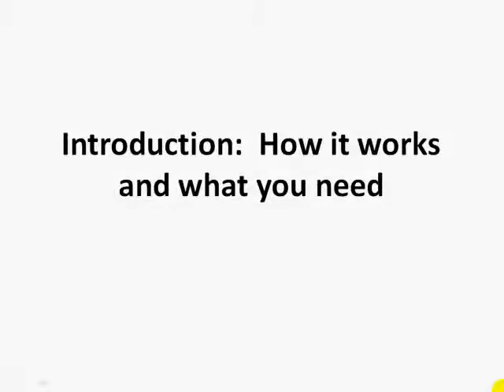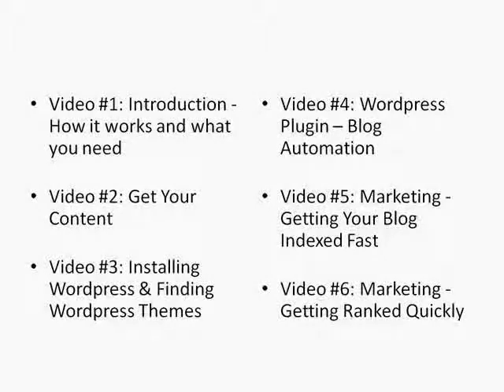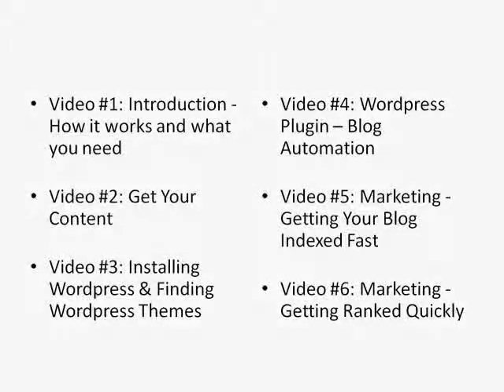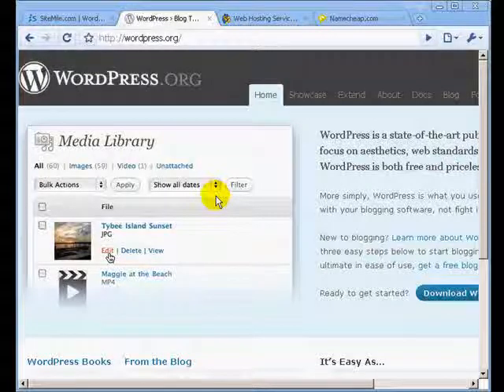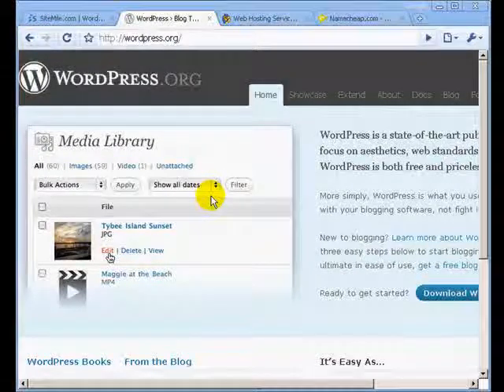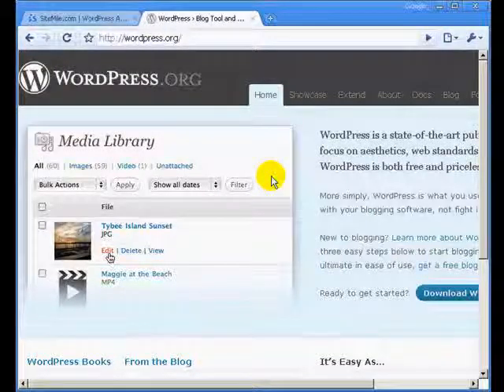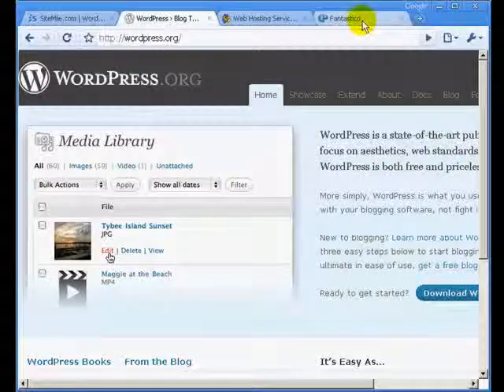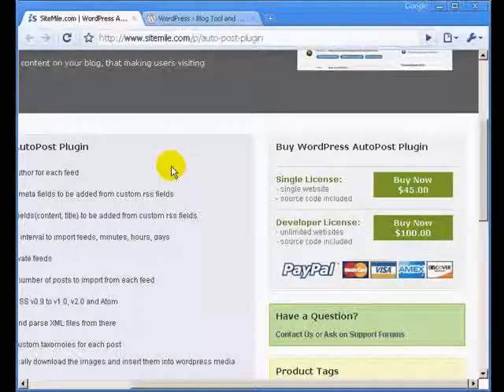Introduction To Niche Blogging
: Niche Blogging and Blogging Automation (all included + required auto plugins) has been a buz now for a while online and offers genuine work from home jobs and the opportunity to establish Home Based Income.

It is important to realize that your choice of a niche can have a significant influence on the success or failure of your new blog.

Deciding on a theme can be a daunting task.

Your niche needs to be a popular topic that many people are interested in and are looking for solutions to problems.

Typically niche blogs may focus on a particular product or topic to monetize a blog or many use a blog simply as an advertising platform to earn click-tru money.

Video 1 -- Niche Blogging Introduction and Overview
Video 2 - How to Find Content for Your Niche Blog
Video 3 -- Installing Wordpress blog and finding a suitable theme
Video 4 -- Setting up Wordpress and using the right Automation Tools
Video 5 -- Getting your Wordpress Auto-blog indexed fast and how to use Social Bookmarks to do it effectively
Video 6 -- How to get your Niche Blog Ranked Fast and make money blogging

We offer a comprehensive blog package that includes absolutely everything, domain,
hosting,
Wordpress on cPanel,
email accounts,
FANTASTICO,
Free template website,
installation,
setting up all the plug-ins which
includes vital autoblogging plug-ins that will cost you more than our entire blog package.

 We make it possible to get going fast and effectively. Click and go.